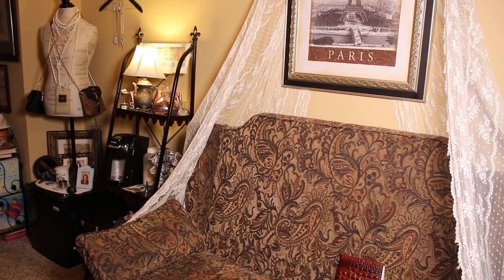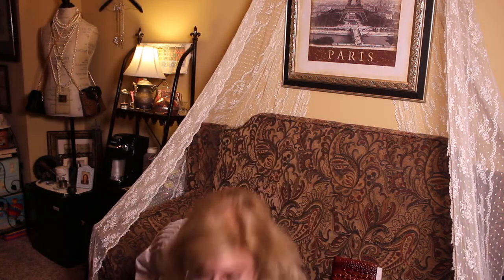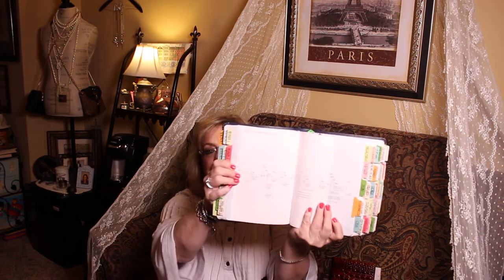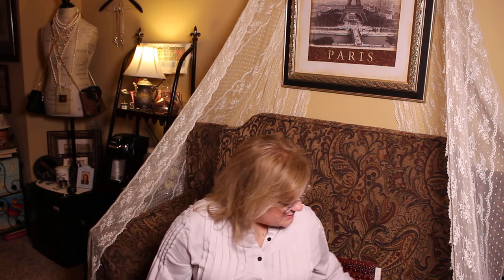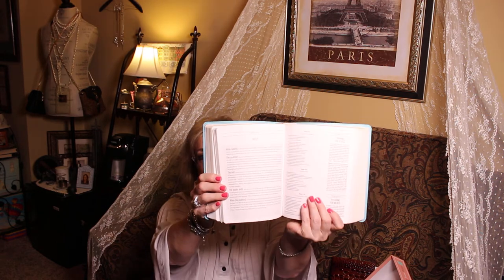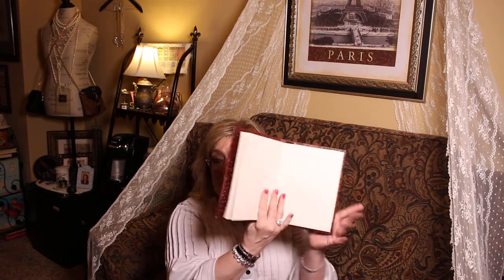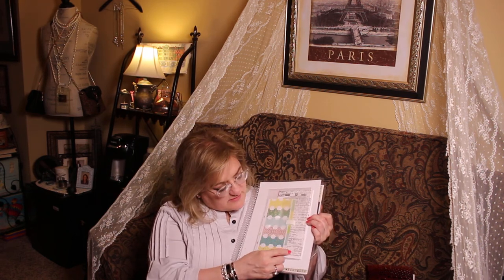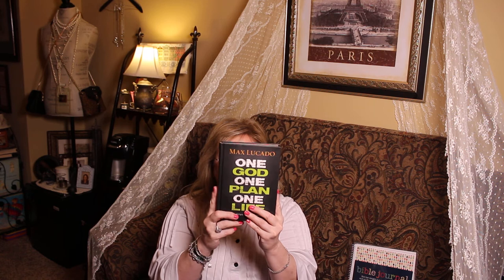BIBLE STUDY TOOLS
BIBLE STUDY TOOLS I USE! Y'ALL, I GO OVER A FEW ITEMS I USE ALONG WITH A BIBLE THAT SEEMS TO HELP ME FOCUS AND GET THE MOST OUT OF MY BIBLE STUDY TIME. NOTEBOOKS, DEVOTIONALS, HIGHLIGHTERS, PEN, WHITE-OUT CORRECTIVE TAPE, AND A TOTE TO KEEP IT ALL IN SO I CAN MOVE AROUND THE HOUSE OR IF I GO SOMEWHERE TO A STUDY. :D